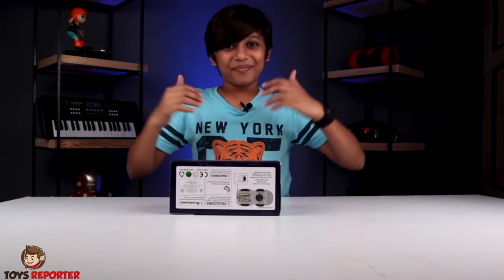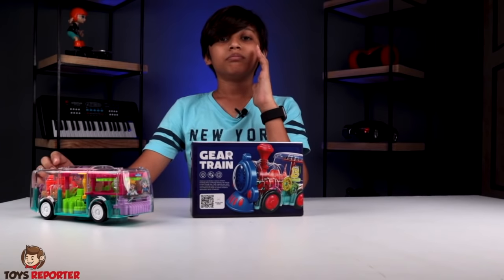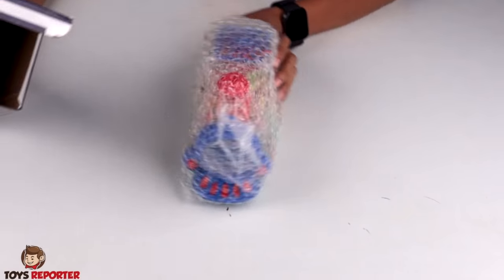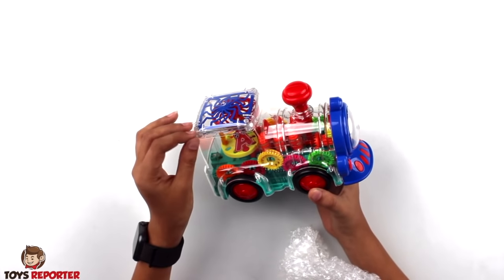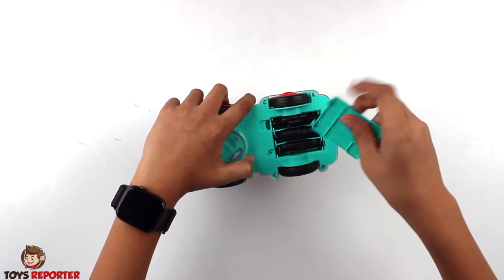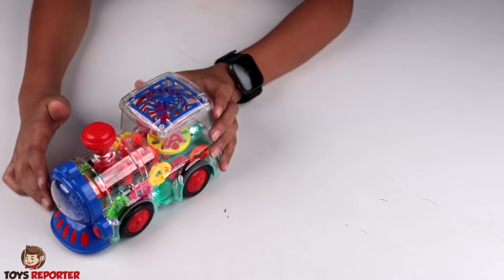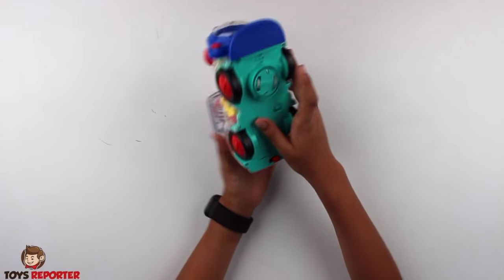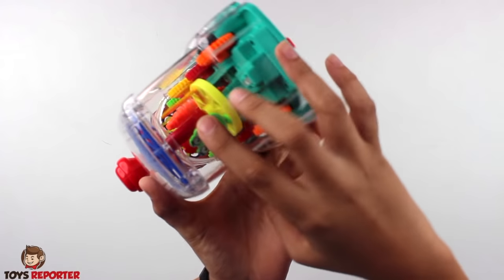Gear Toy Train Review - ये ट्रेन का पूरा मेकॅनिसम दिखता है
In this video I have reviewed Gear light train and provided my opinion about this train.